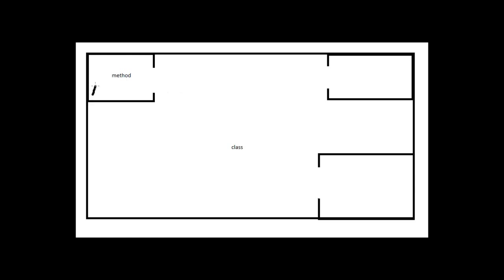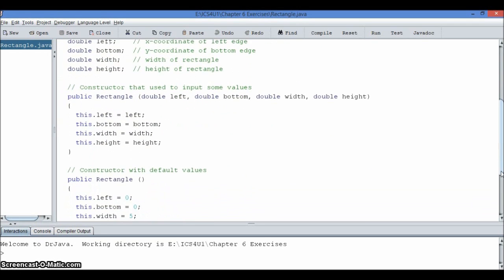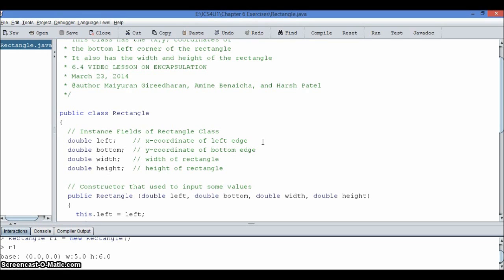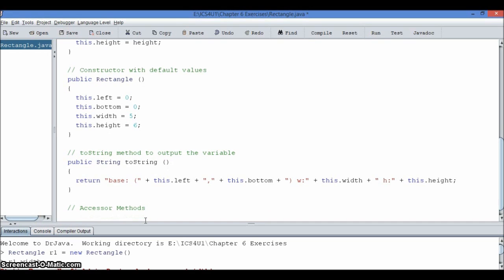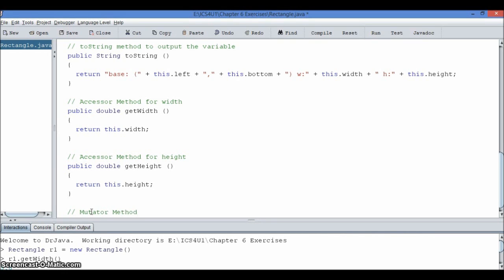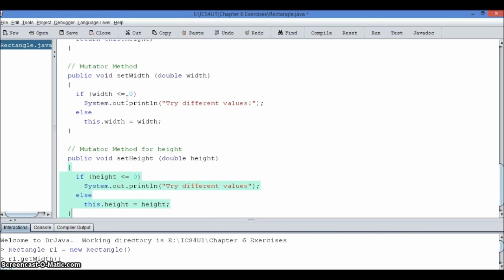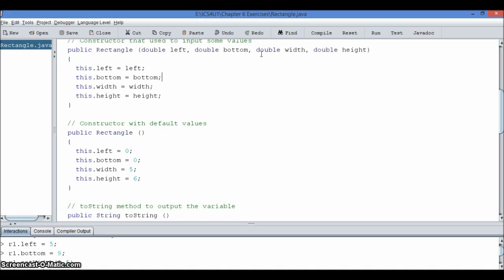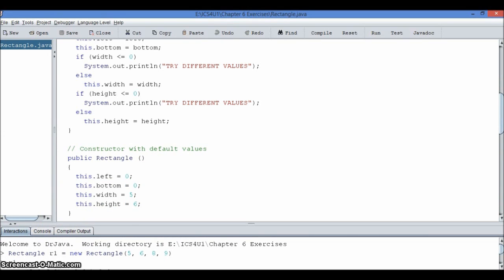Encapsulation Using Java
The purpose of this video is to teach people how to encapsulate using the programming language: Java.  The opening concept was done by Amine Benaicha.  Programming the rectangle class was done by Maiyuran Gireedharan.  Video editing was done by Harsh Patel.